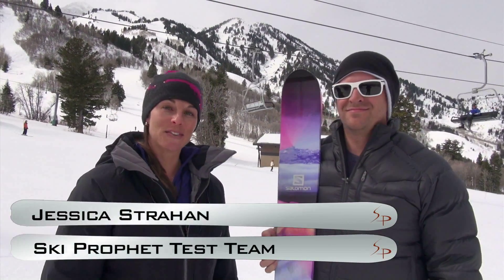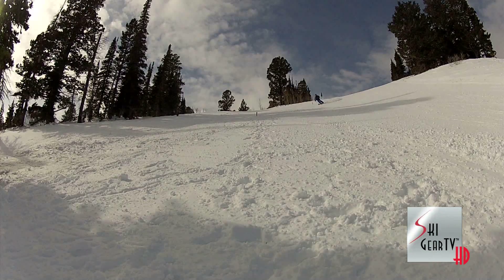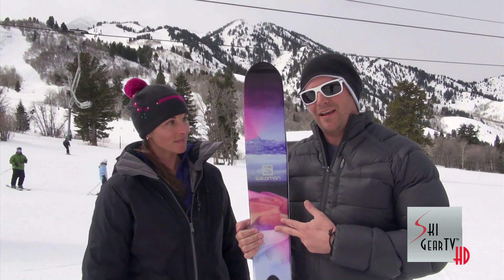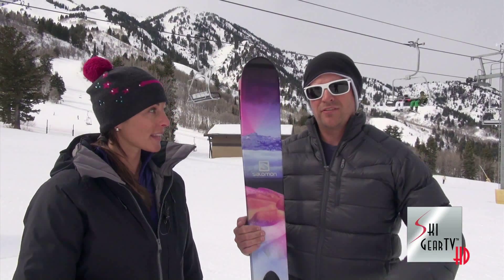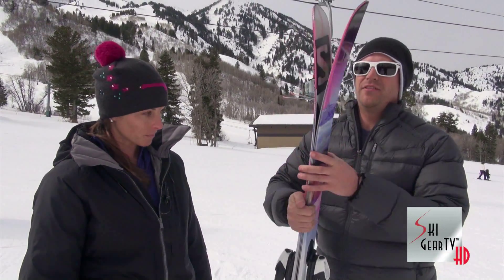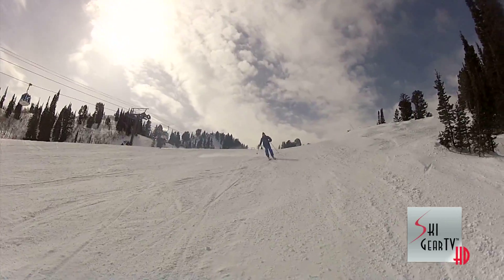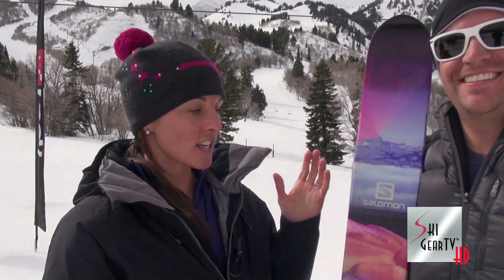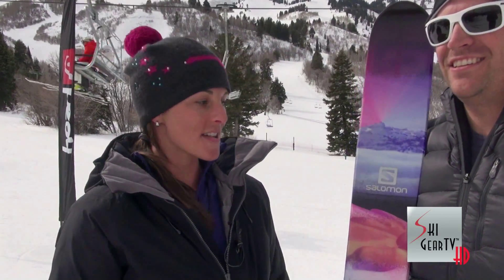2014 Salomon Stella Ski Test by Jessica Strahan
Jessica Strahan, outdoor apparel model and Ski Prophet Test Team Member takes the 2014 Salomon "Stella" women's ski out for a ski test at Snowbasin, Utah.

The Salomon "Stella" is part of Salomon's "Quest Series" for 2014.

SALOMON's OFFICIAL PRODUCT DESCRIPTION:

The Salomon "Q-103 Stella" ski is for women freeriders who ski aggressively all over the mountain. directional stability with utility rocker, stella shreds the powder, and she shreds the groomed.

103 Stella созданы для женщин-фрирайдеров, которые любят агрессивное катание на любых склонах. рокер utility rocker добавляет устойчивости в любом направлении, поэтому лыжи stella уверенно ведут себя как на целине, так и на подготовленной трассе.

SIZE (CM) 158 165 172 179
TIP (MM)         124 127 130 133
WAIST (MM) 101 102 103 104
TAIL (MM) 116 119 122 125
RADIUS (M) 23.3
ROCKER SHAPE 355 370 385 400

FULL WOODCORE:
Wood from tip to tail improves stability and rebound, maximizes ski to snow contact and filters vibrations.

EDGE FREE EXTREMITIES:
No edges in the tip or tail area of the ski provide more fluid gliding in powder because edges don't "hang up", and weight is reduced.

GENTEL RISE TAIL:
A shorter, shallower rise to the tail rocker that increases edge contact and stability.

EDGY MONOCOQUE:
Designed for freeskiing applications, with reduced excess material for more efficient energy transfer from skier to snow.

HONEY COMB TIP:
Super light honeycomeb construction in the tip extremities reduces inertia to make the ski more maneuverable and playful. Reinforced with an ABS frame for durability.

UTILITY ROCKER:
The directional, hybrid version of TWIN ROCKER. A larger CARVE ZONE (camber) and lower tail rocker, with gentle rise, increase stability and control in all conditions, while remaining highly maneuverable and easy to steer.

PULSE PAD:
A layer of rubber along the edges and in certain zones of the ski for smoother ride & improved ski-snow contact.

OVERSIZED PULSE PAD:
Anti vibration layer molded into the ski all along the front part of the ski to filter vibrations for better absorption and smooth ski/snow contact.

WIDE EDGES:
Thicker edges for increased durability and improved shock resistance.

TOTAL EDGE REINFORCEMENT:
A fiber reinforcement directly on the edges that provides edge stiffness for improved durability and grip.

CARVE ZONE:
The traditionally cambered section of twin rocker skis, where the sidecut is focused for more power, energy and edge grip.